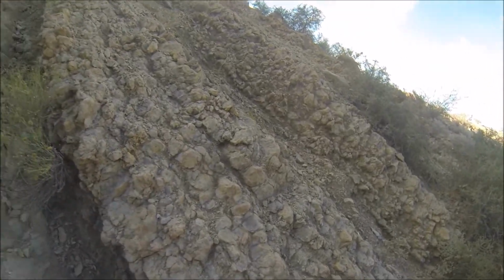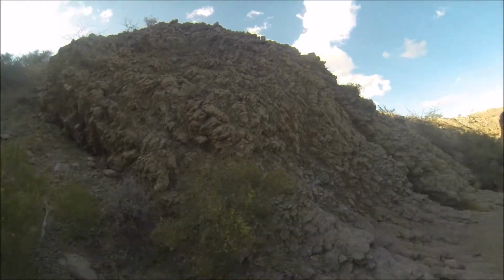Cristo Rey Geology Tour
Fossils, Faults, Folds, & Intrusions in the foothills